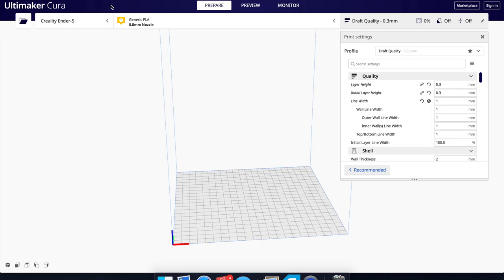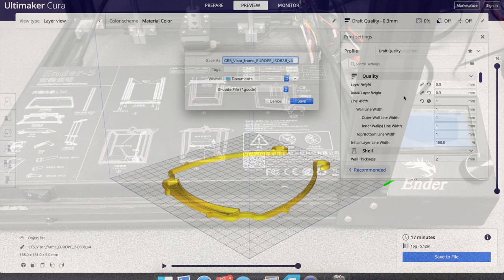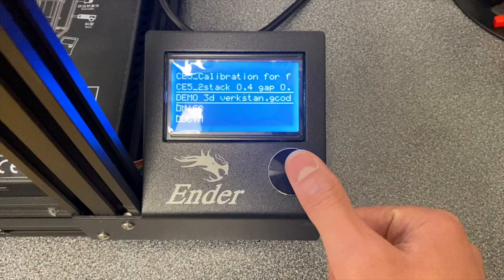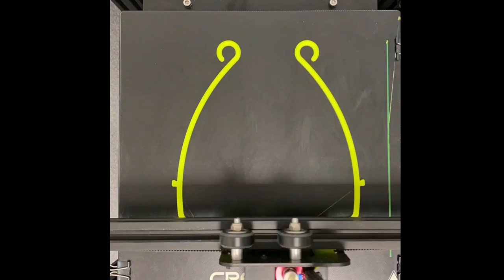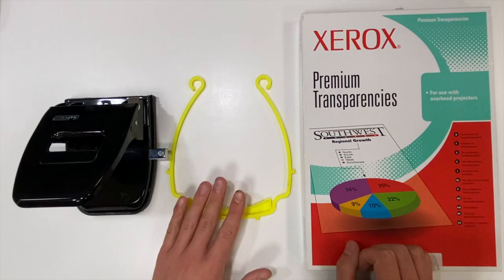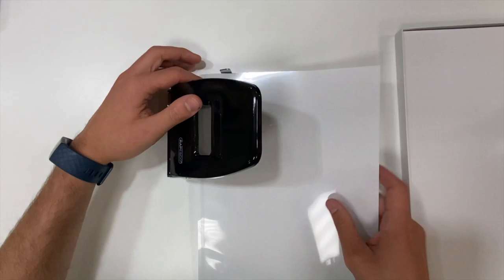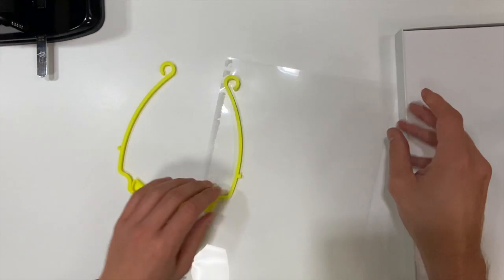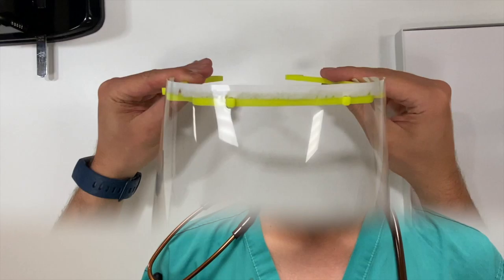3D Printing of face shields in TUH ED during Covid-19 Pandemic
This is a video created to demonstrate printing of 3DVerkstan face shields in our Emergency Department during the coronavirus pandemic of 2020.

Thank you to Dr Victoria Meighan and Mr Robert Cannon for continued support with this project.

Thank you to Mr Kacper Michalski for help with recording and editing of the audio on such short notice.